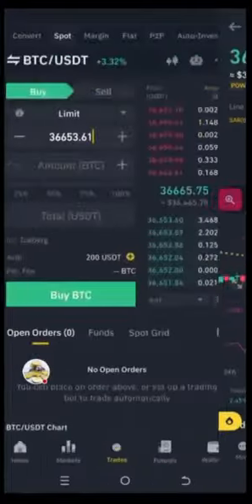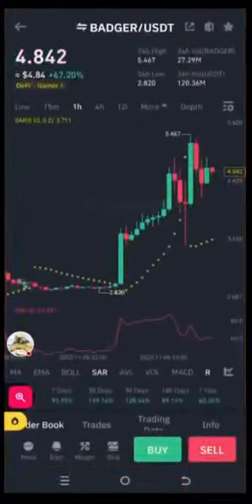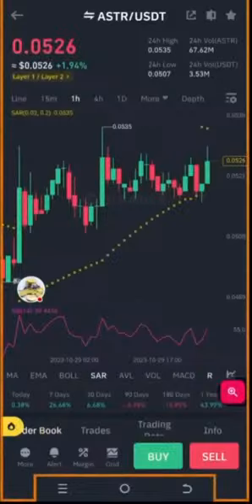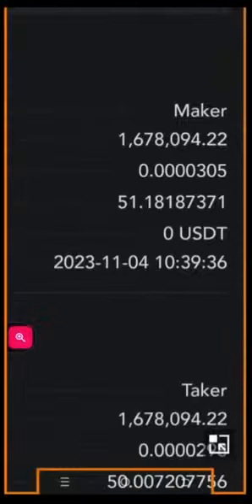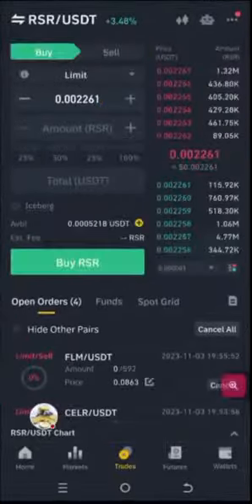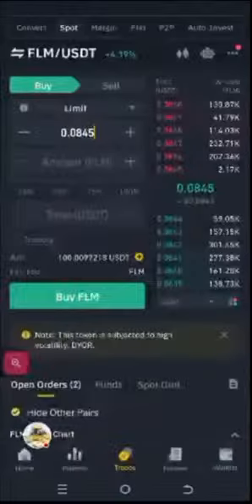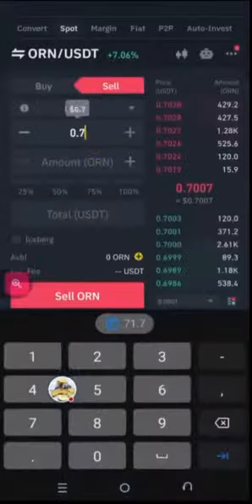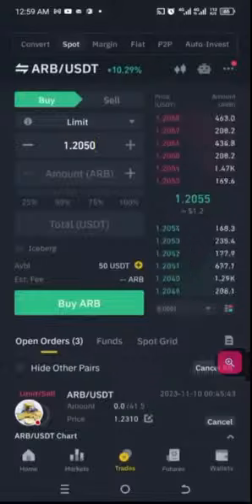😍 Profitable Spot Trading Arbitrage Live Trade Tutorials